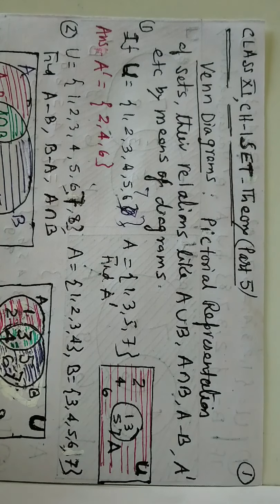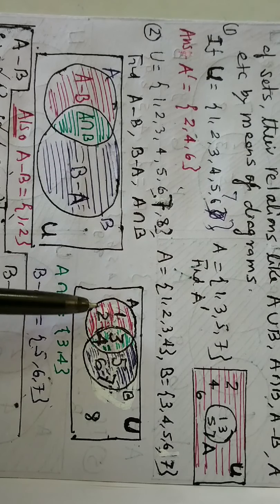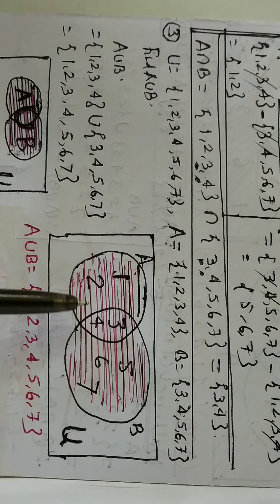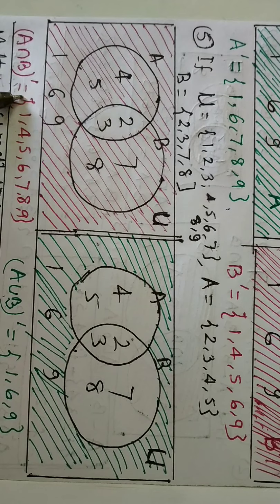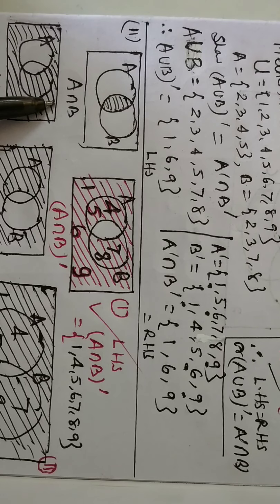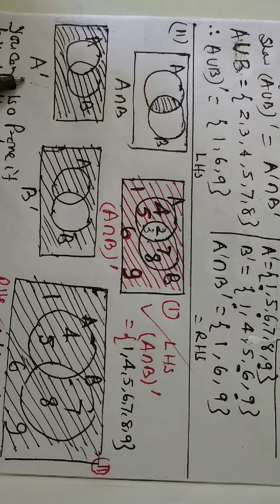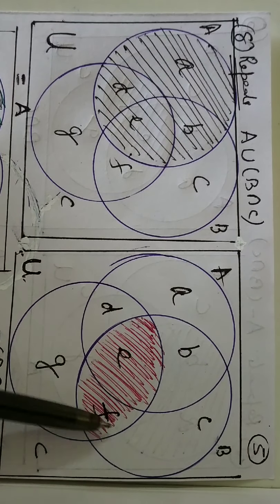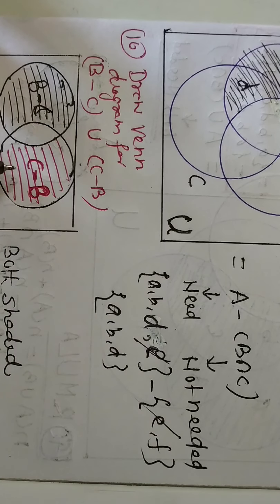Set theory (part 5), chapter 1, mathematics for class 11.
By:S. B. Mishra.